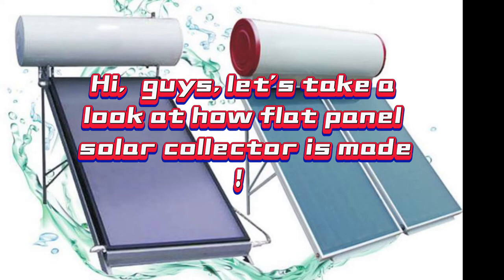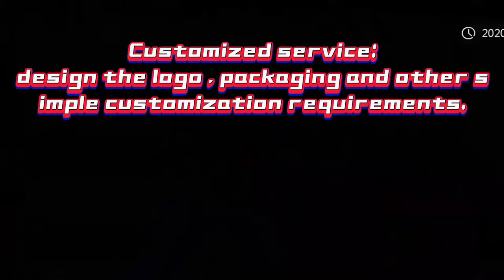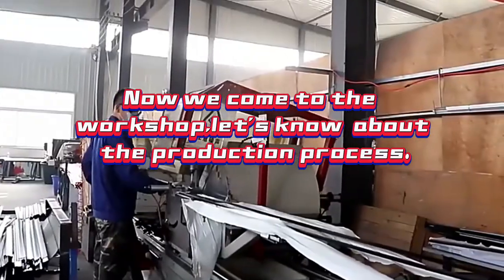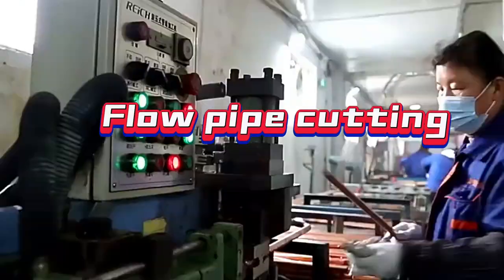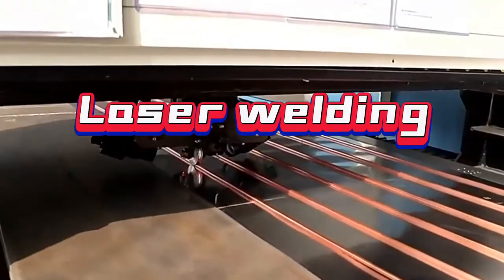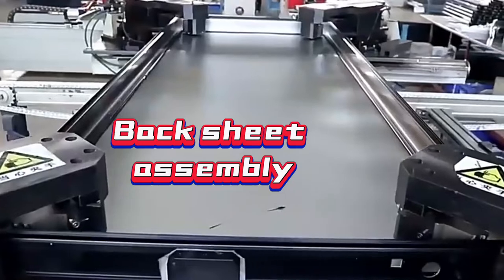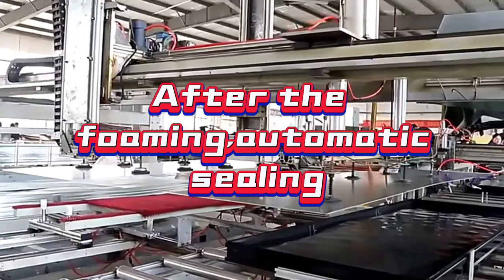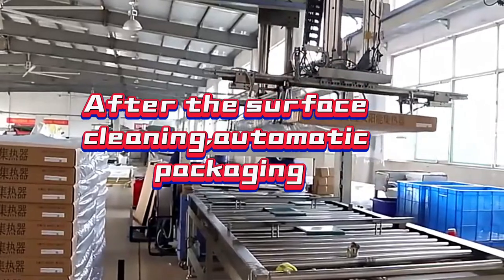How a Flat Panel Solar Collector Is Made？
In this video, we'll take a look at how a flat panel solar collector is made. We'll discuss the different parts of the solar collector, as well as the manufacturing process.